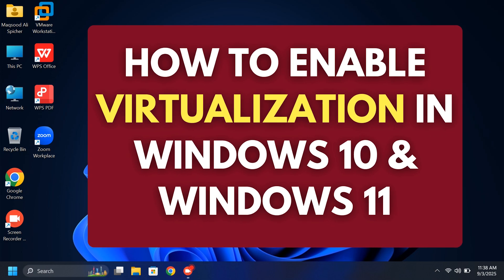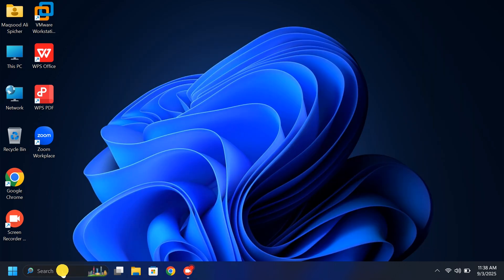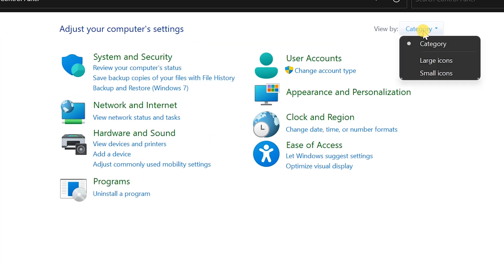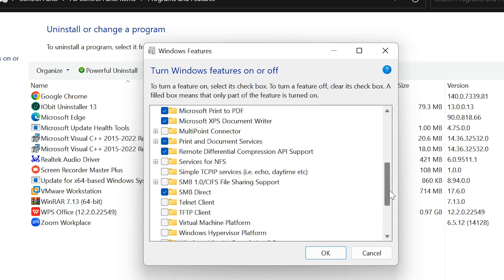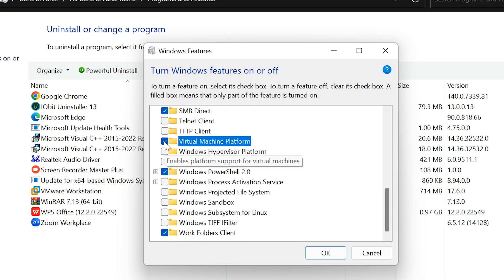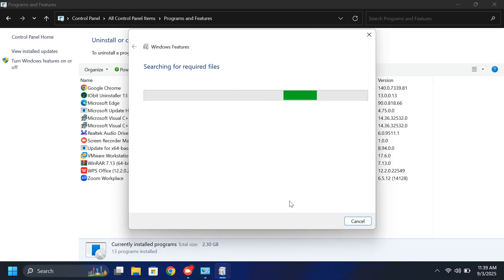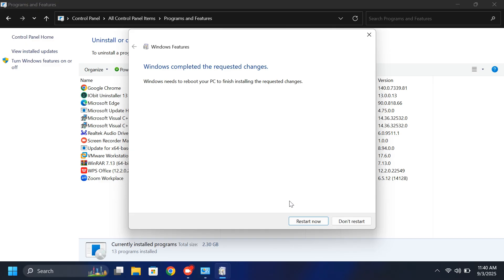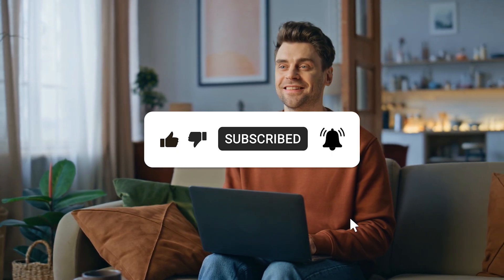How to Enable Virtualization in Windows 10/11 Without BIOS (Step by Step)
Want to run virtual machines but don’t want to mess with the BIOS? In this video, I’ll show you how to enable virtualization in Windows 10 and Windows 11 without entering the BIOS. This step-by-step tutorial covers enabling Virtual Machine Platform and Hyper-V directly from Windows settings.

✅ Works on both Windows 10 and Windows 11
✅ No BIOS required
✅ Quick and easy method